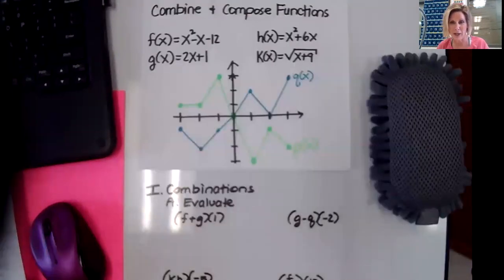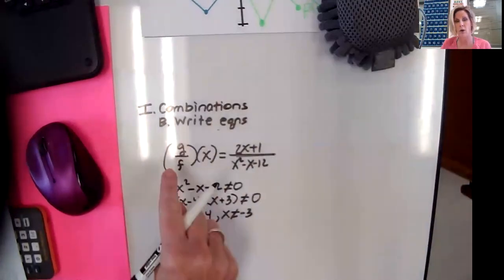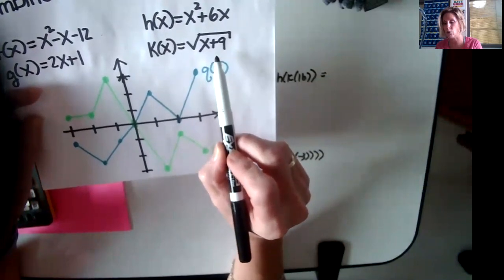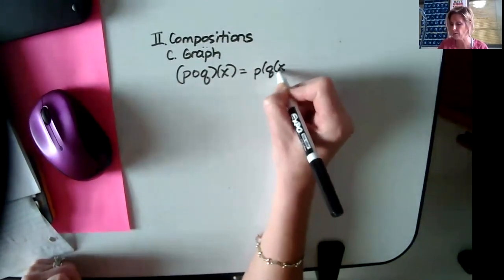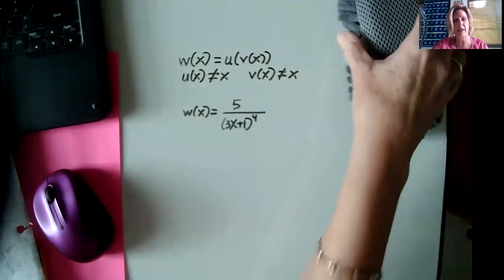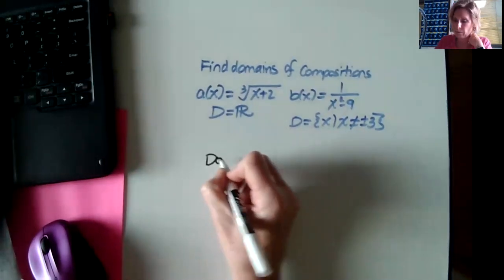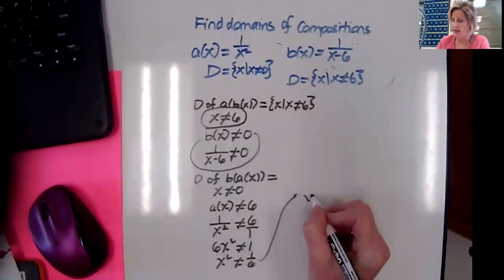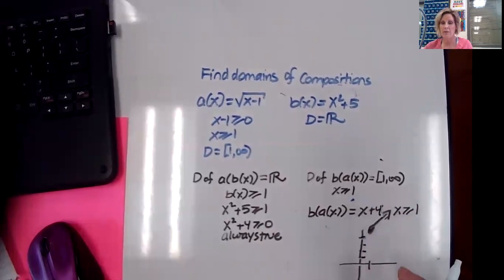Precalculus Combine and Compose Functions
Maryville High School students learn to combine and compose functions.  They evaluate, write equations for, find domains of, and graph combinations and compositions.